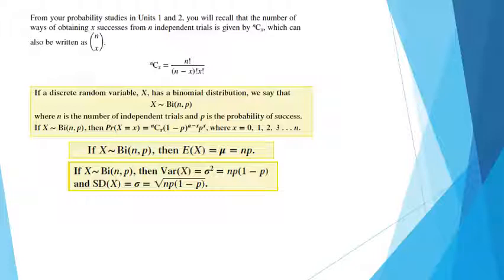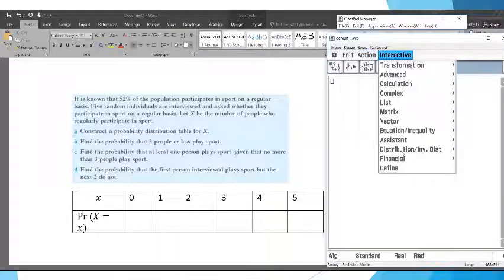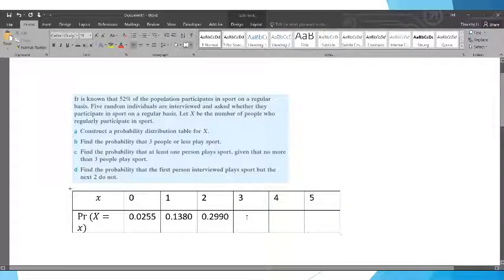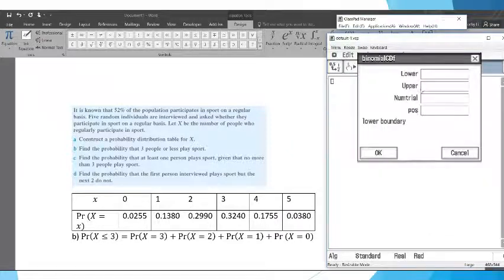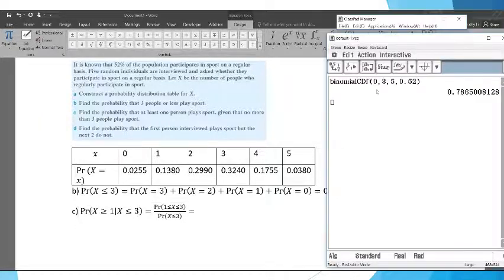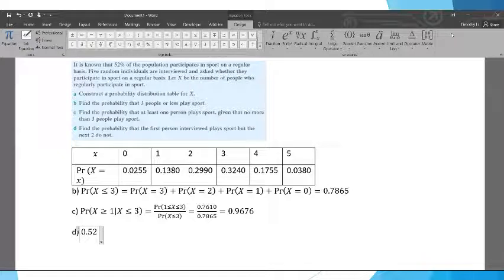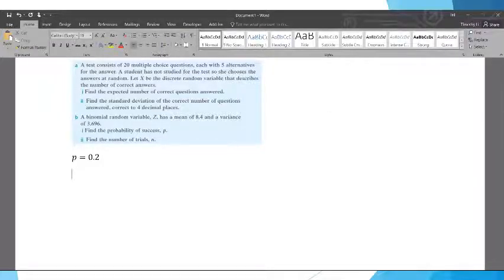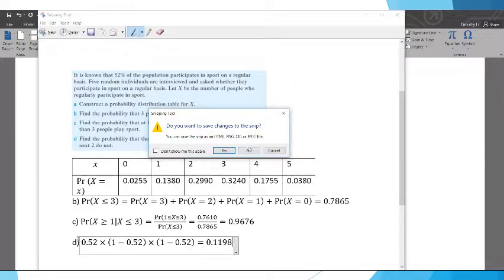2 The Binomial Distribution